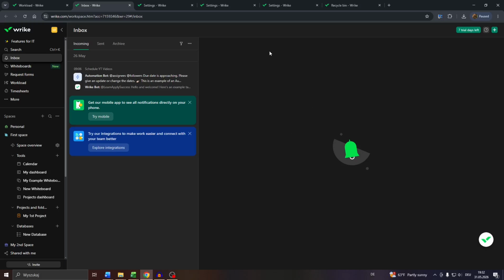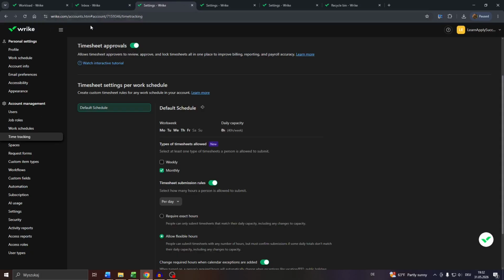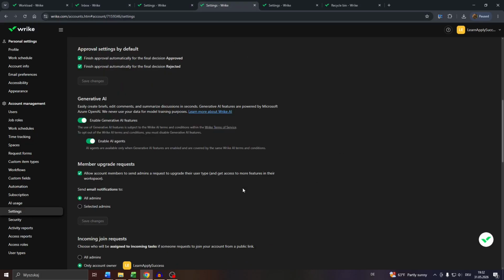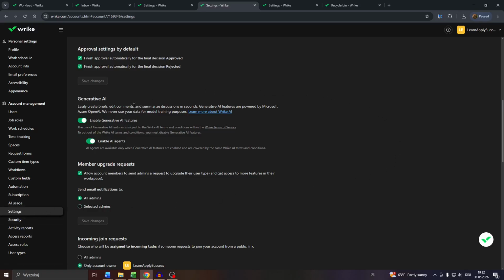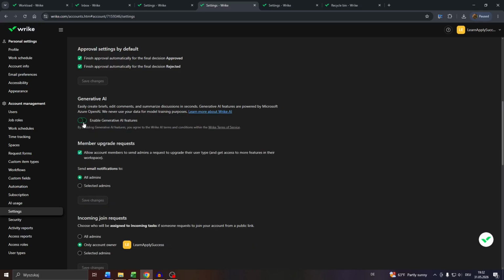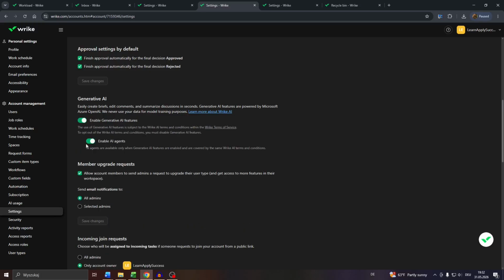How to Turn Off Generative AI Features in Wrike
Learn how to turn off generative AI features in Wrike through the workspace settings menu.